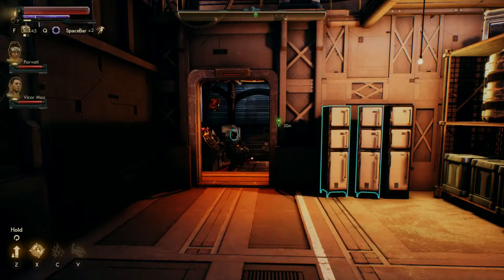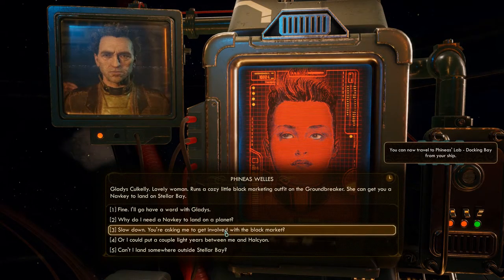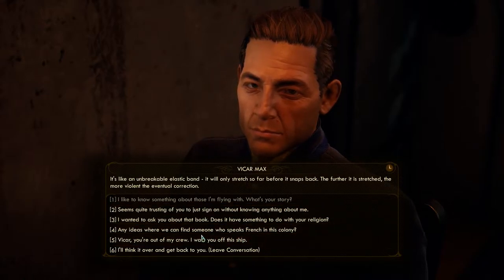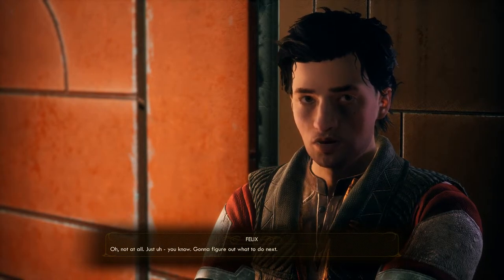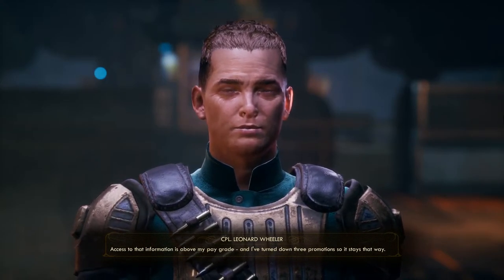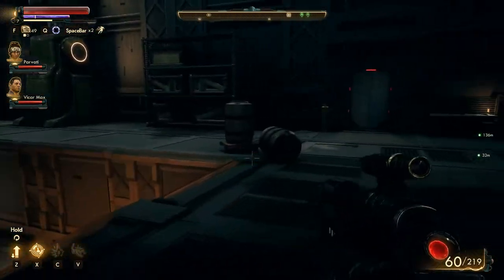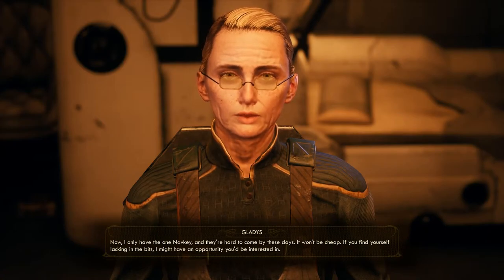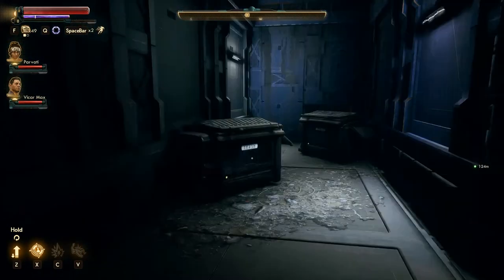The GroundBreaker! - The Outer Worlds - Intelligence Campaign (Story Emphasis) #9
It's time for a different type of game for this channel. The Outer Worlds has been a game I've been waiting for for a while and I hope you enjoy!